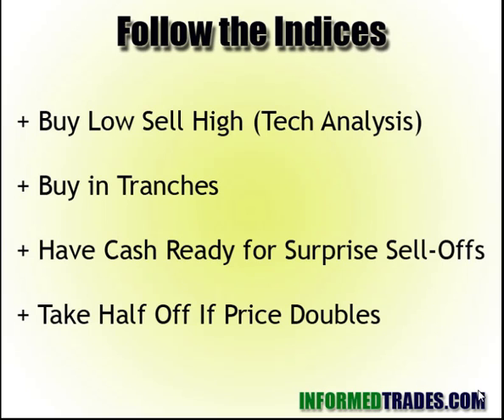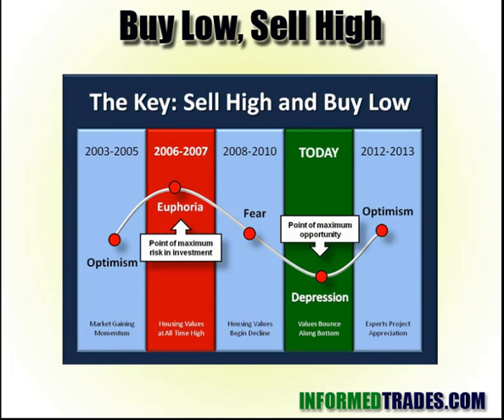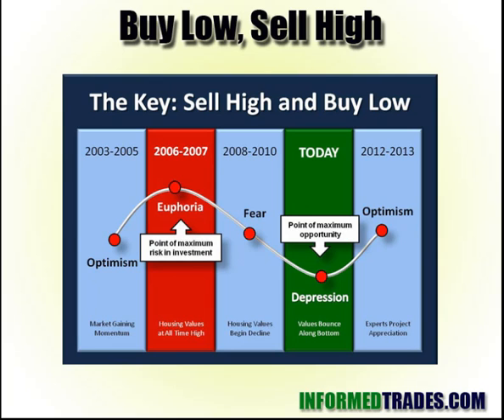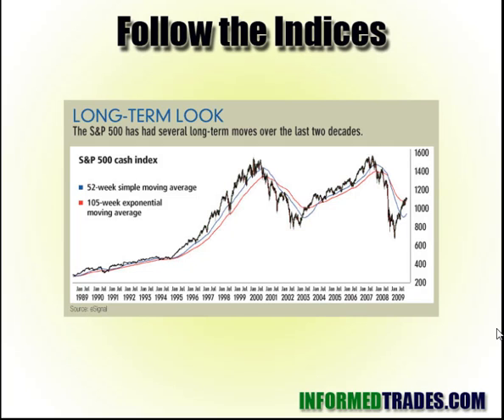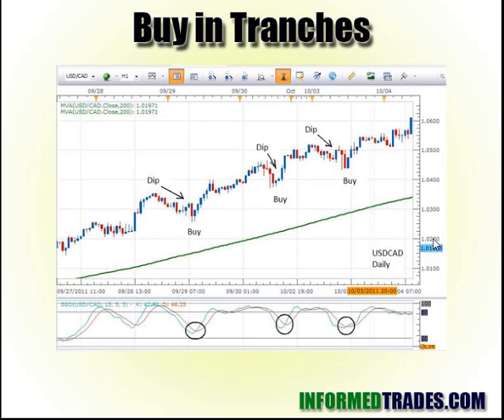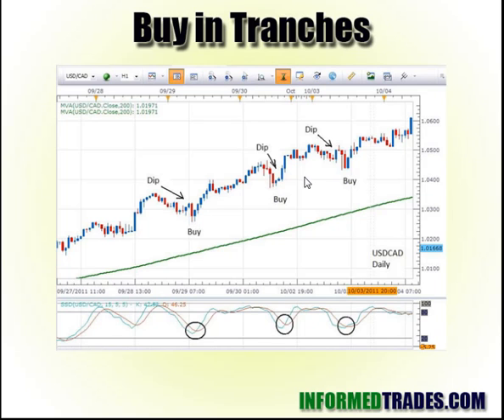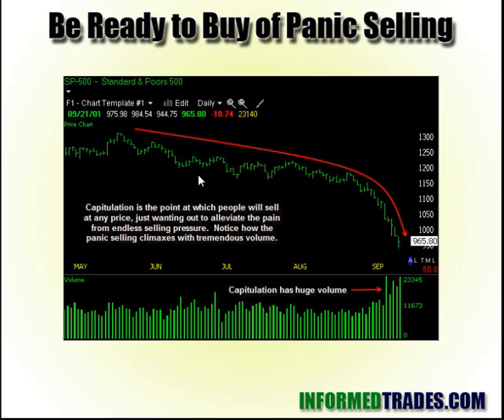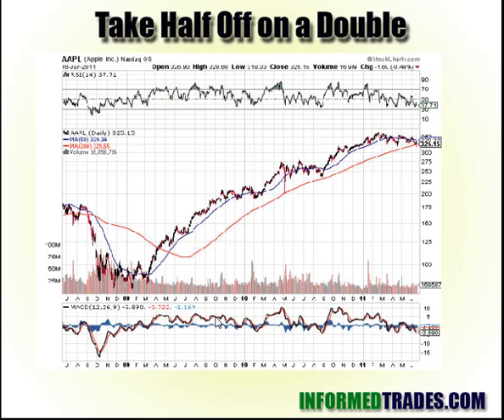Risk Management Guidelines for Investing in Mining Stocks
To discuss this video or to see other videos in our series on mining stocks, go

The five key points discussed in this video are:

1. Buy Low, Sell High
2. Follow the Broader Market Indices
3. Buy in Tranches
4. Have Cash Ready for Panic Sell-Offs
5. Cut Half Your Position if Price Doubles

For premium research on gold stock selection, check out Casey Research's BIG GOLD report